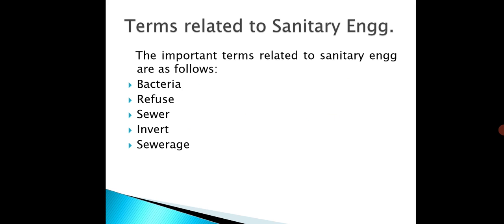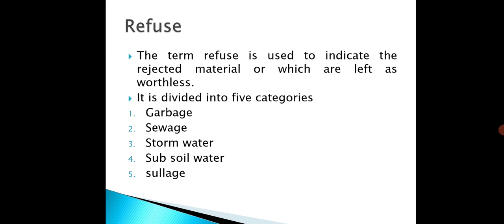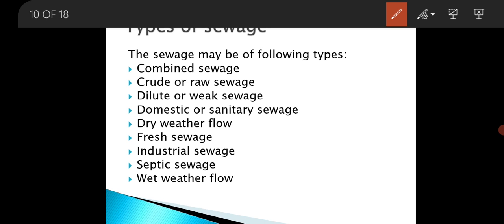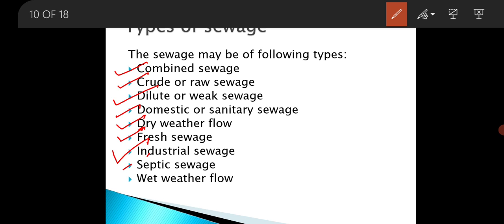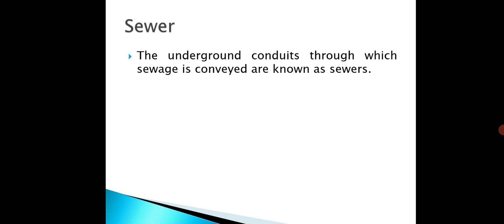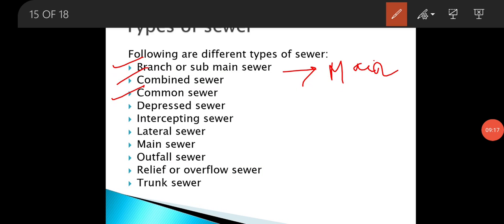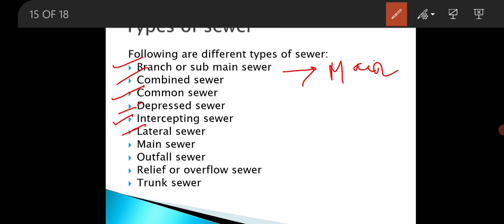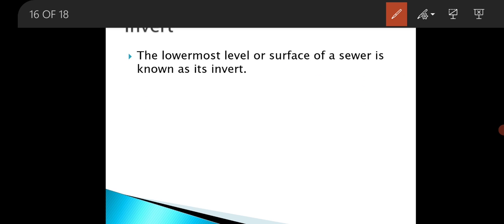Water Supply and Waste Water Engg (Lecture 36)